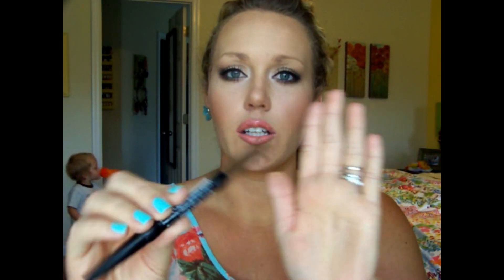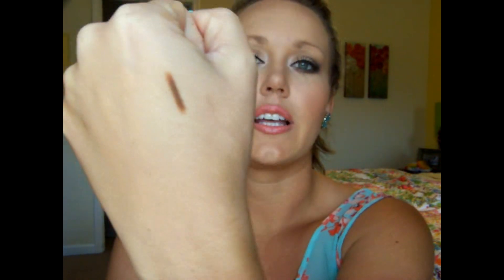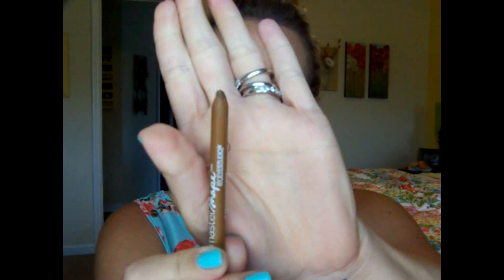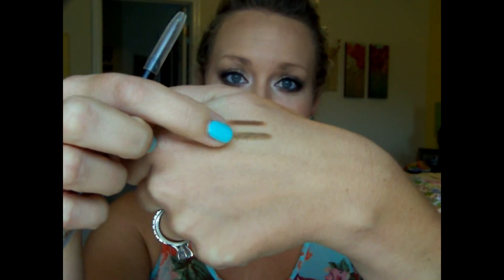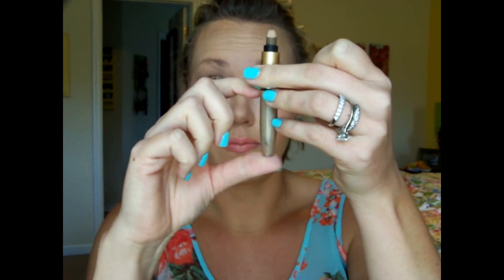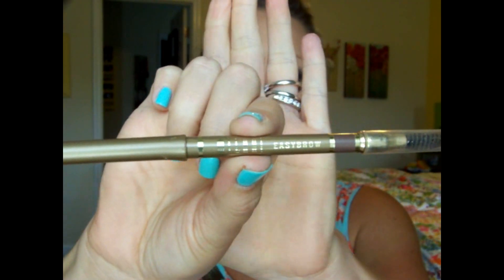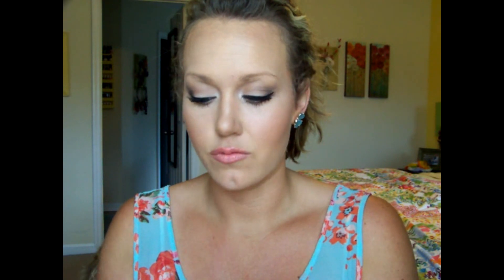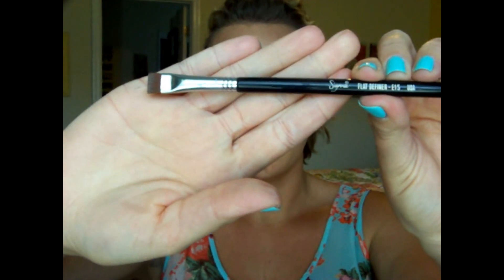How To: Fake Your Eyebrows - Eyebrow Tutorial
This is a super easy method of filling in your brows. :) Hope it helps!

Products I Recommend:
Milani EasyBrow Pencil (I used Natural Taupe)
ELF Wet Gloss Lash&Brow Clear Mascara (not the best product out there but it's $1 :))
MAC eyeshadow in Cork (instead of the elf eyebrow kit) - both are great products